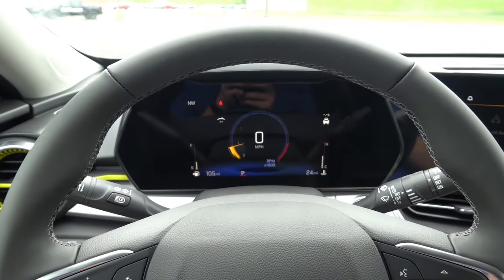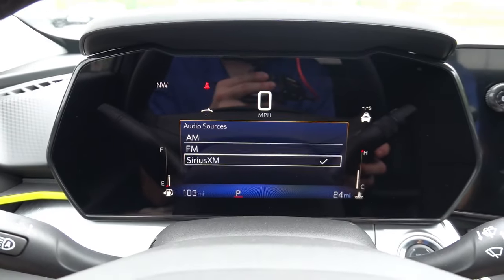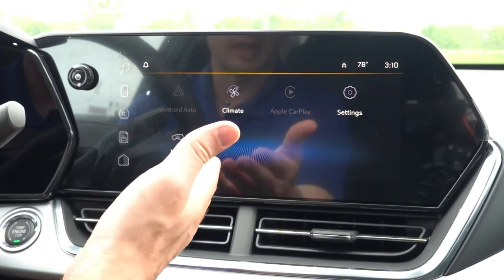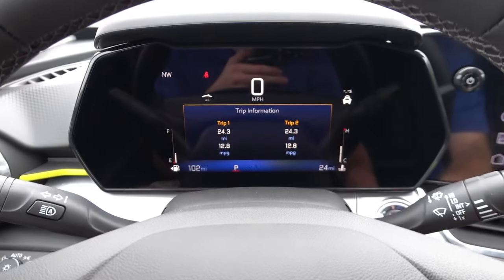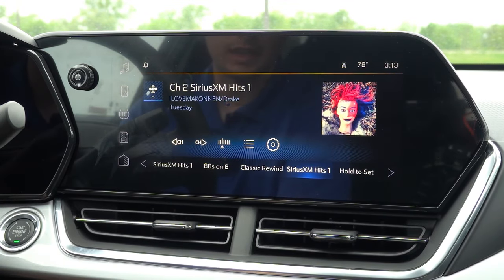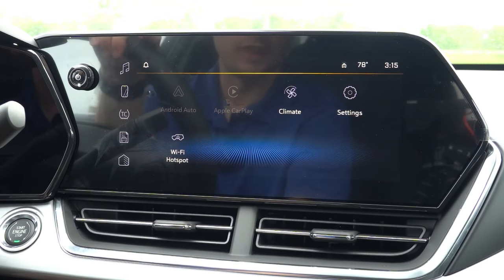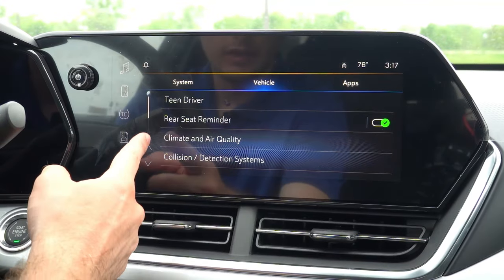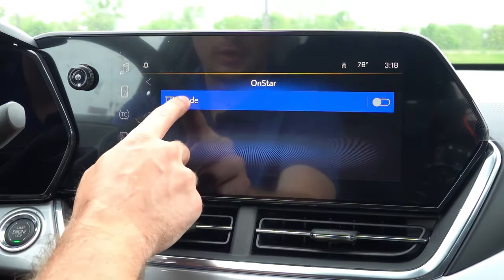2024 Chevy Trax 8" Digital Cluster & 11" Infotainment Full Tour!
In this video I show you how to use the 8" fully digital gauge cluster and 11" infotainment radio screen in the all new 2024 Chevy Trax. These system are found only on the LT, 2RS, and Activ trims of the new Trax. If you have the LS or 1RS, the cluster and infotainment systems are going to be different. These are very similar to the systems found in the 2023 Chevy Colorado and Canyon however the Trax does not feature Google integration. Let me know if you have any questions!